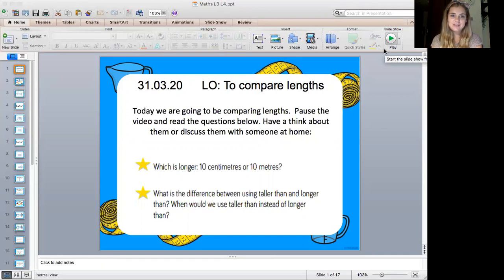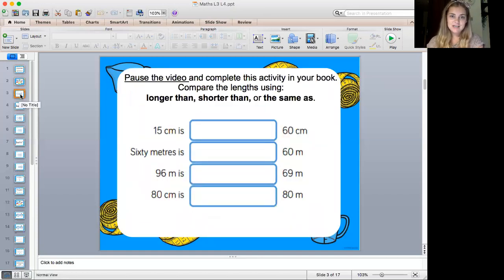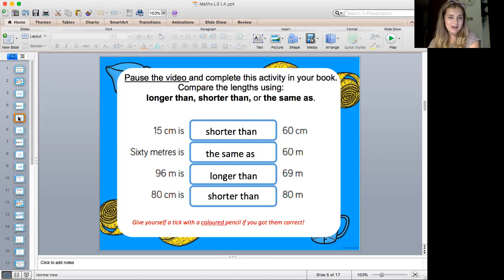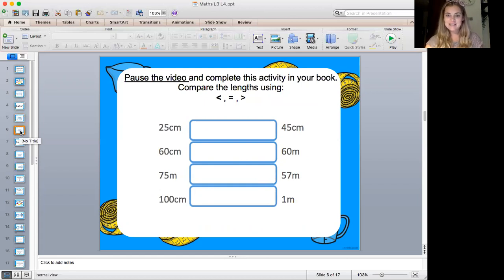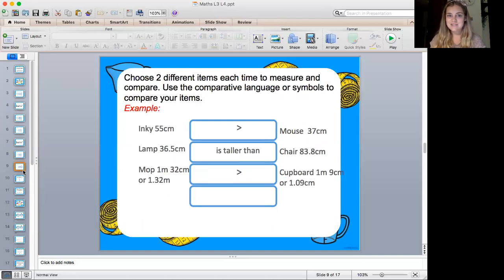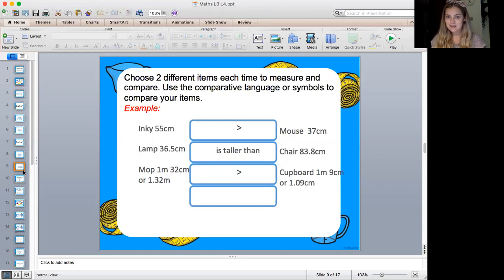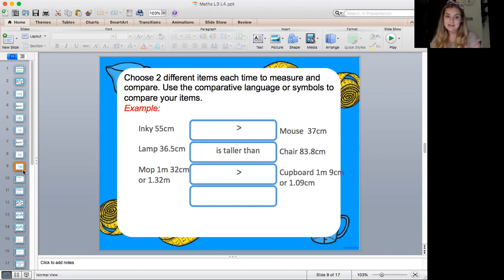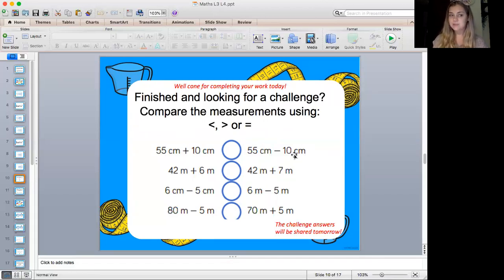Comparing lengths explained by Miss Thomas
1. Compare using language
2. Compare using symbols
3. Compare household items
4. Optional challenge